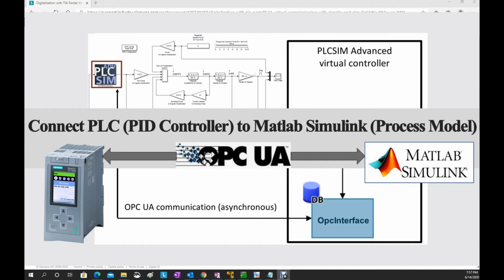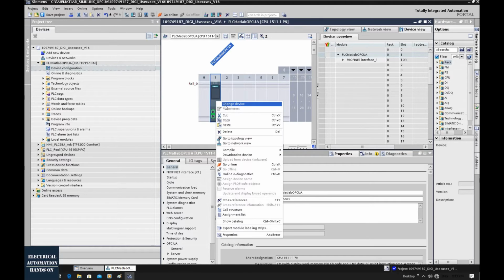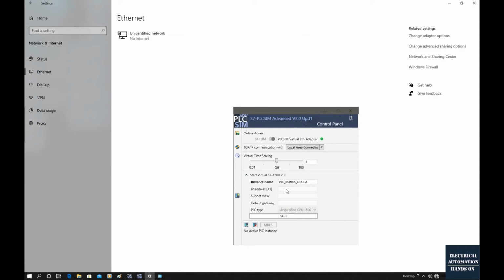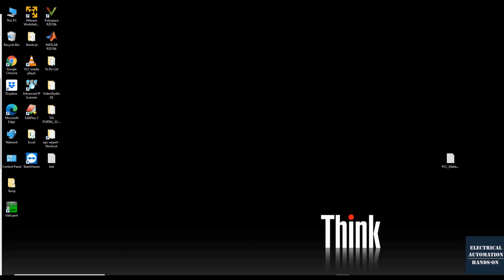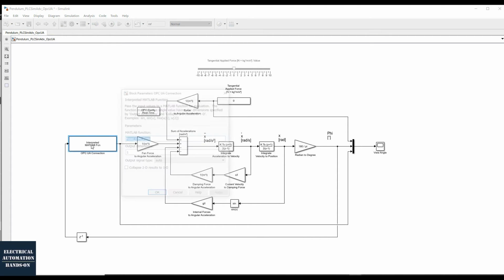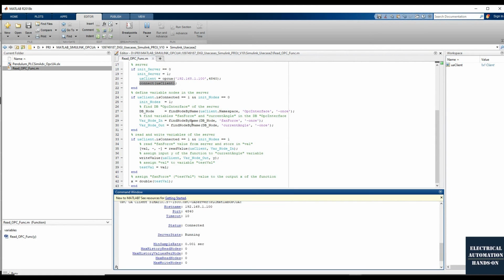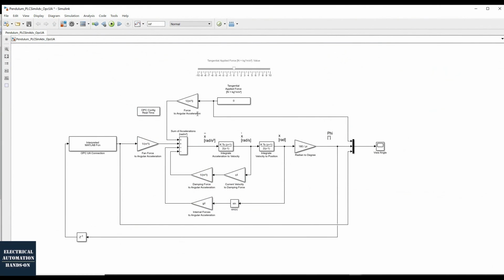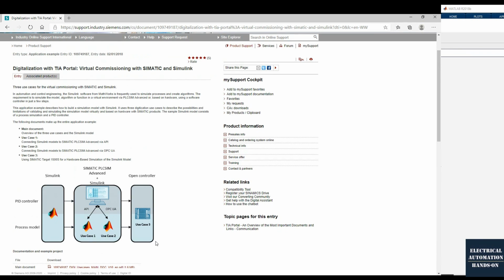COM12. OPC UA - Connect PLC (PID Controller) to Matlab/Simulink (Process Model) via OPC UA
PID16 - Siemens PID06e - OPC UA Client in Matlab - Simulink Exchanges Data with PLC via OPC UA

Digitalization with TIA Portal: Virtual Commissioning with SIMATIC and Simulink ID: ID: 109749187